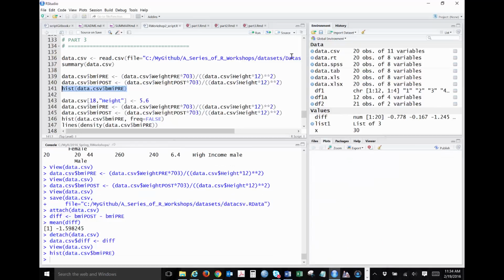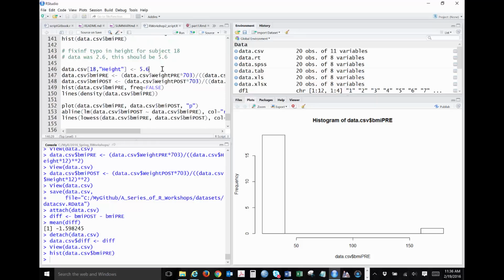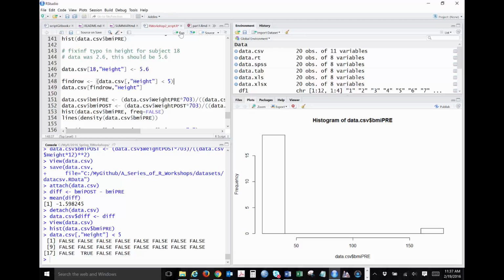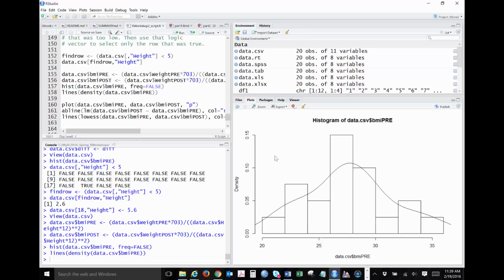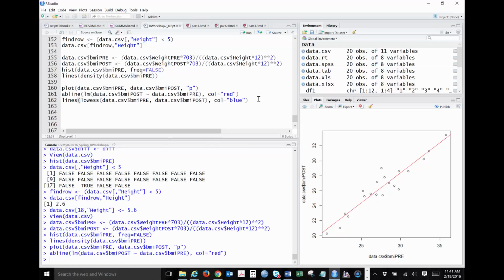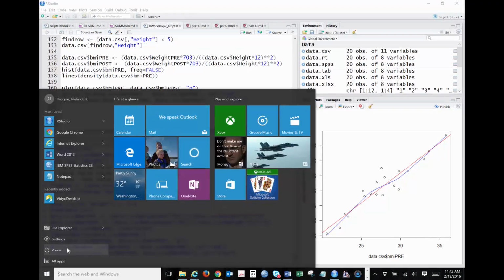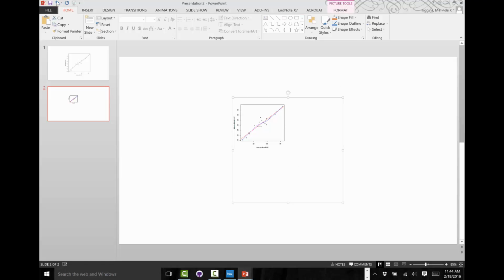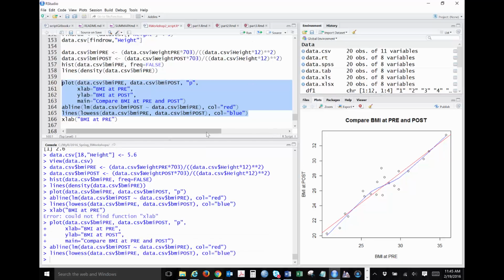RWorkshop02d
R Workshop given 02/19/2016. Workshop 02: Introductory Data Management, Statistical Analyses, and Graphics with R. Part 4 of 4 videos from 2 hour workshop.